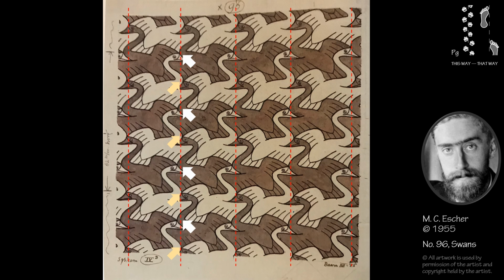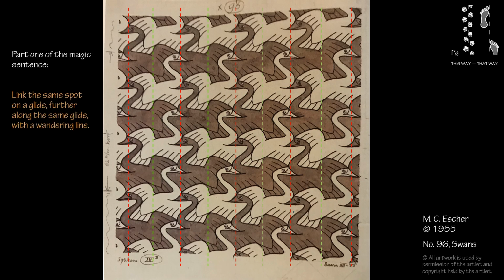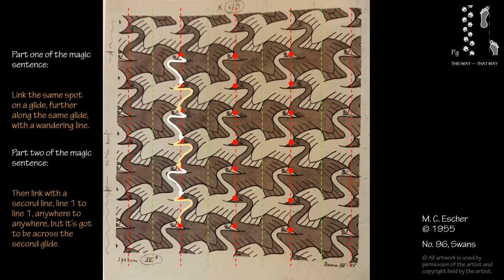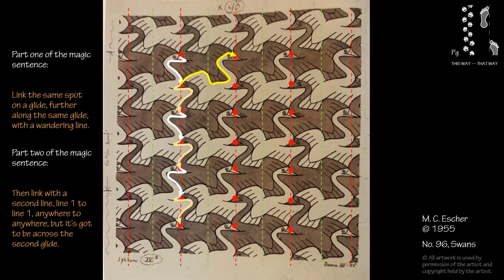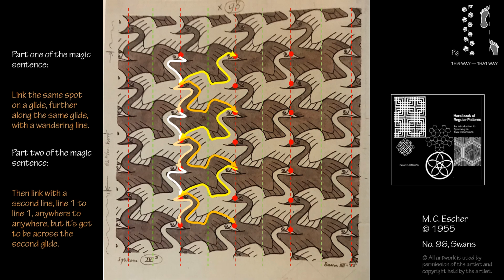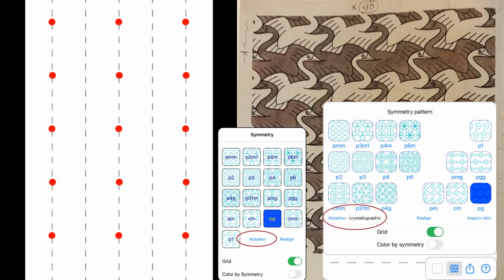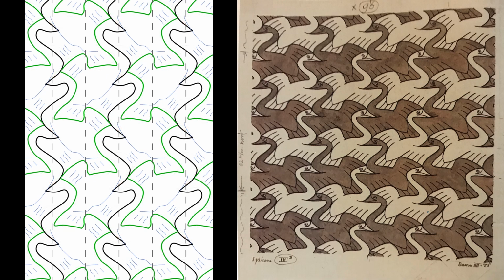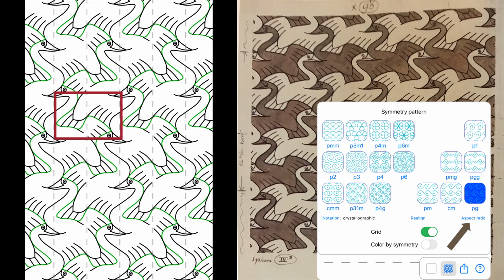Recreating M.C. Escher's Swans Tessellation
Using a free iPad app, we will recreate M.C. Escher's Swans tessellation, all the while learning about glide reflections